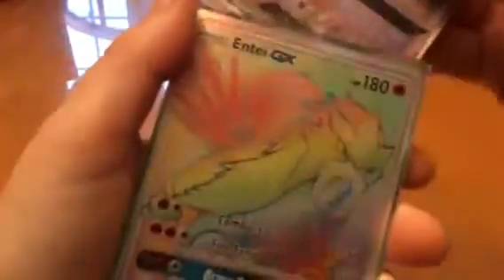My Rainbow rares